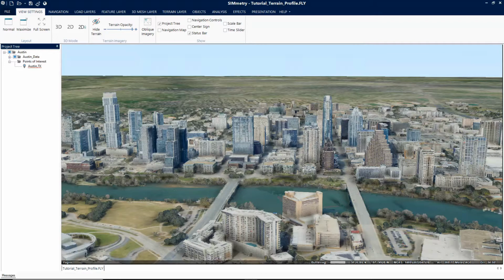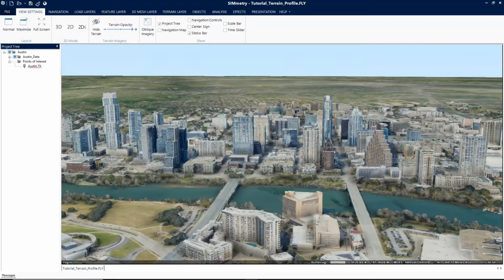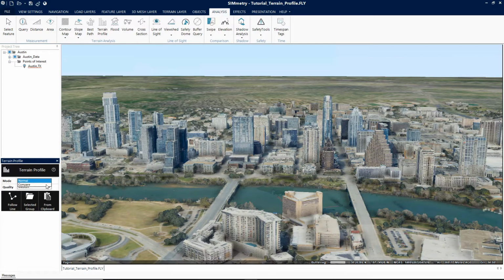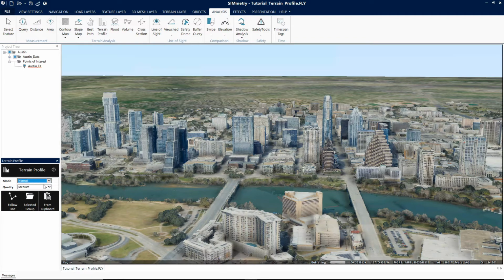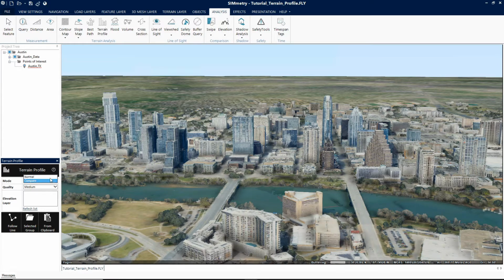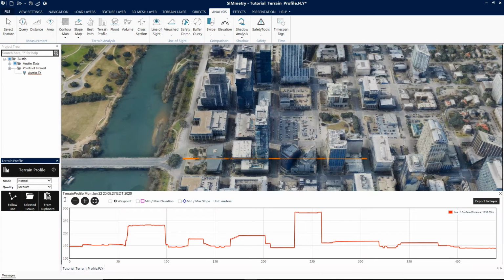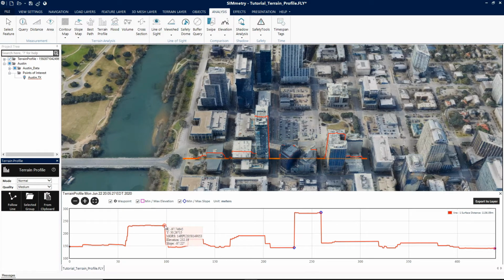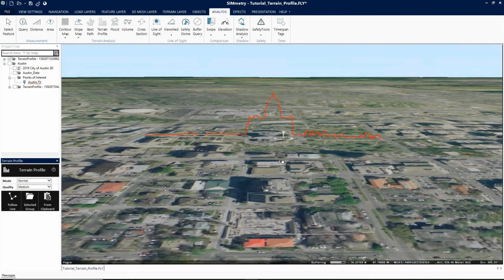Tutorial: Terrain Profile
This tutorial on terrain profile will provide you with the steps to conduct analysis on the terrain by creating a profile along a selected area.